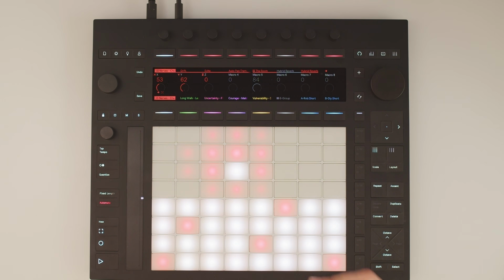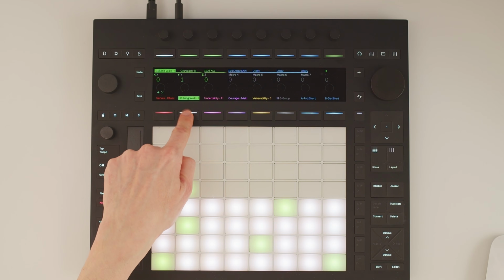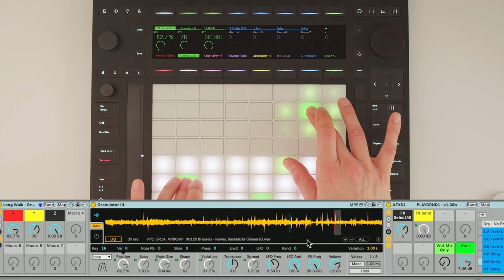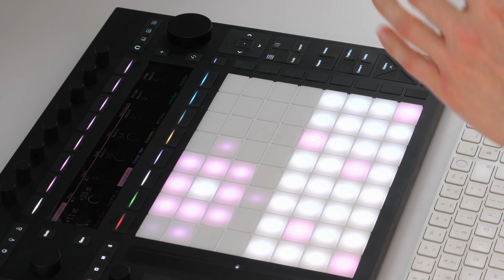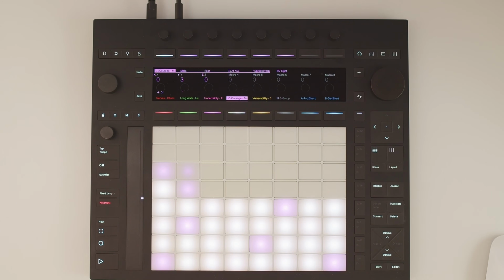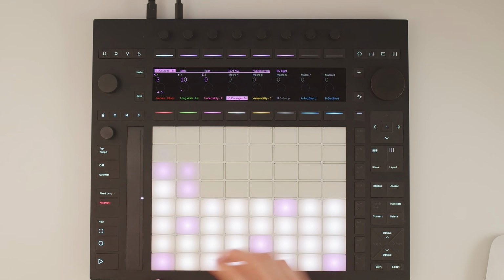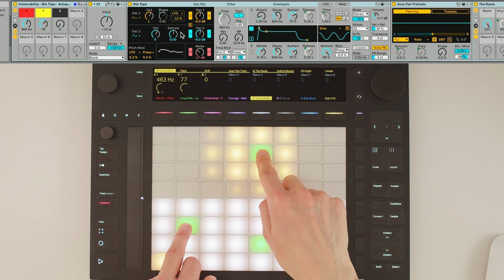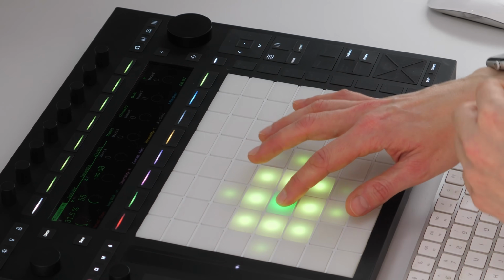New XYZ Layout on Push 3 = Space, Texture, Emotion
Ableton Push 3 has a new, exciting feature, XYZ Layout, available in 3 Modes on Push: Melodic Note Mode, Drum Mode and Audio Track Mode.

Ableton asked me to look at what creative possibilities I could see it bringing to my music.

I will also be playing music in a few days on the theme of Vulnerability, and decided to explore both.

I have to say what came out of the process brought me a lot, in many different ways.

New ideas on Push. New ideas for my music. And even a wee tear to my eye, at least once!

Timestamps:
00:00 - Extract from Performance Video
00:43 - Idea 1 - Space, Reverb & Nerves
05:17 - Idea 2 - Sampling & A Long Walk
08:10 - Idea 3 - Chords & Uncertainty
11:49 - Idea 4 - Texture & Courage
15:16 - Idea 5 - Filtering & Vulnerability
18:33 - Idea 6 - Memory
20:48 - Your ideas, questions
21:23 - Outro, Live 12.3 Updates, Push 3 Bible
22:09 - Suggested Videos

Ableton have sponsored this video, and gave me complete creative freedom, which is precious and I’m grateful for. My additional and deep thanks to all of those of you in the Push Bible Online Courses and Push PLAYGRND on WRKSHP.eu - you make all this possible.

Push 3 Bible is the Definitive Guide to Ableton Push 3, with everything I know inside. Find out more below.